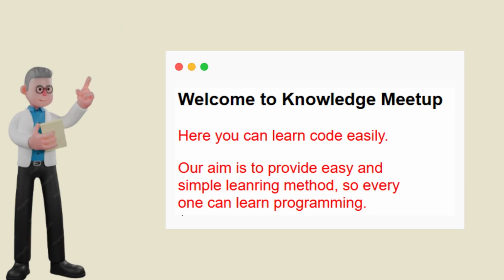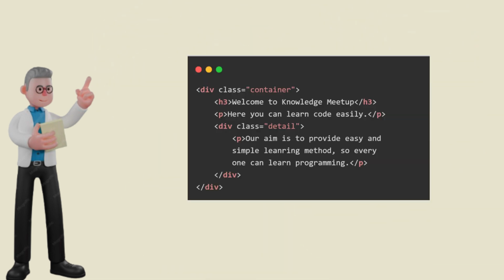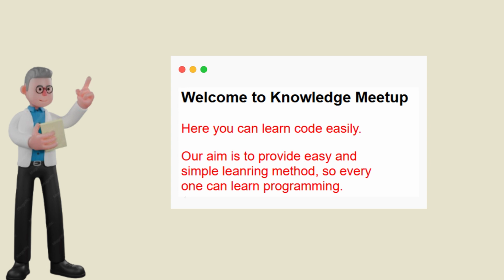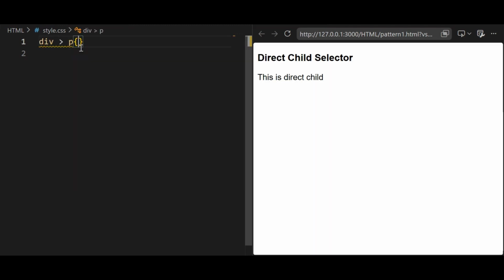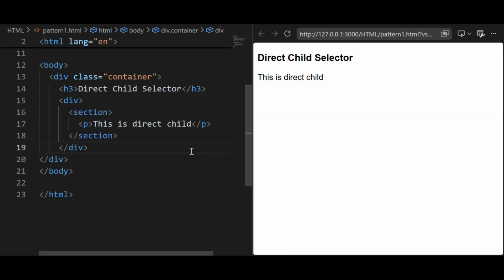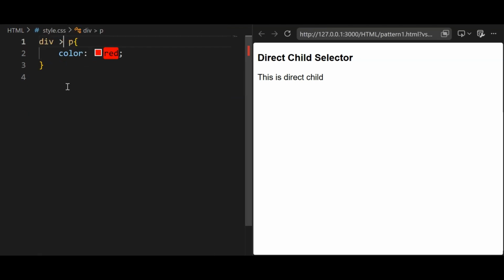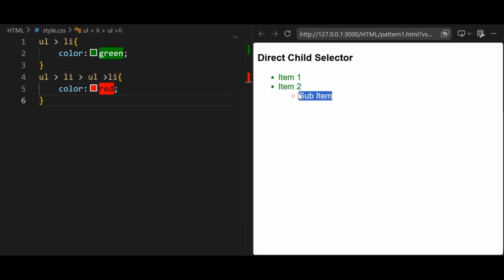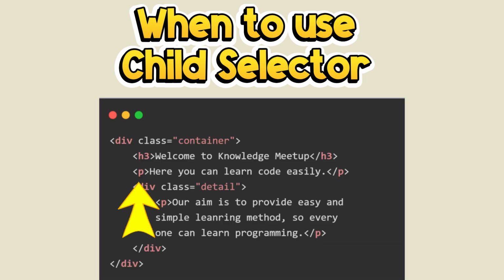CSS Child Selector Explained in 5 Minutes | Child vs Descendant Selector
Confused about the CSS Child Selector  In this beginner-friendly CSS tutorial, you'll learn how the CSS Child Selector works with simple examples and understand the difference between the Child Selector and the Descendant Selector.

In this video you'll learn:

✅ What is the CSS Child Selector
✅ Child Selector syntax explained
✅ Direct child vs nested child
✅ Child Selector vs Descendant Selector
✅ Real HTML & CSS examples
✅ Common beginner mistakes
✅ When to use Child Selector in real projects

Whether you're learning HTML and CSS, preparing for web development interviews, or building websites, understanding the CSS Child Selector is an essential skill.

📚 Topics Covered:

CSS Child Selector
CSS direct Selector
Direct Child Selector
Descendant Selector
HTML CSS Tutorial
CSS Selectors Explained